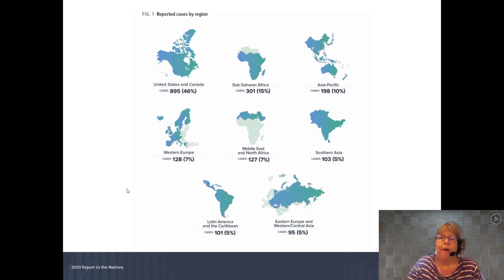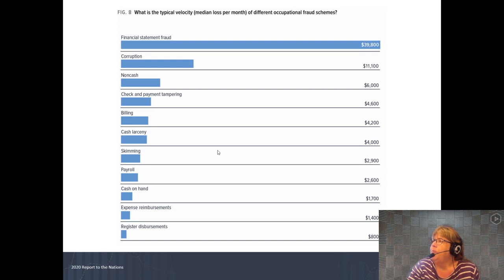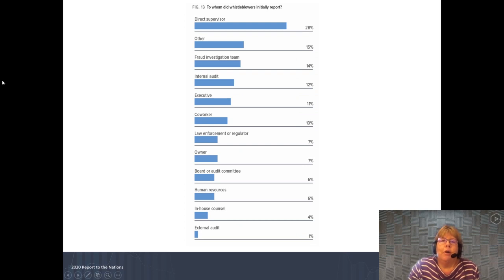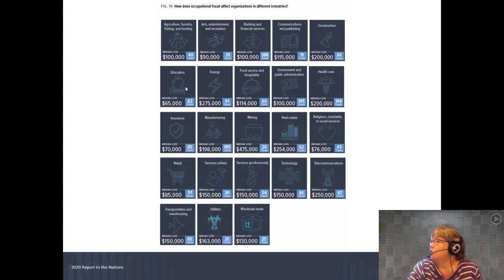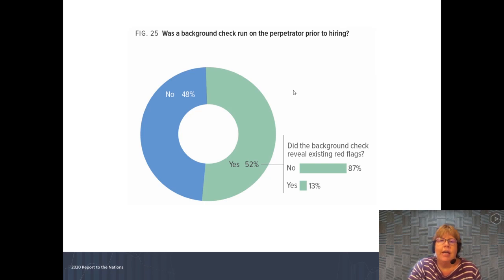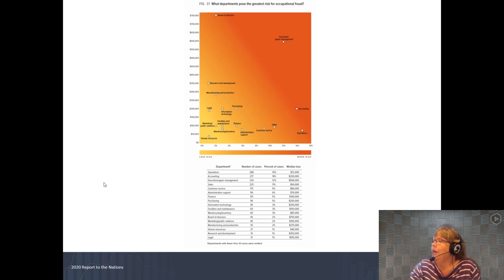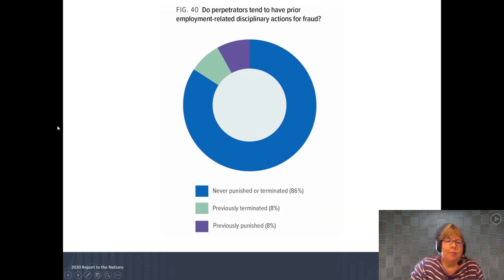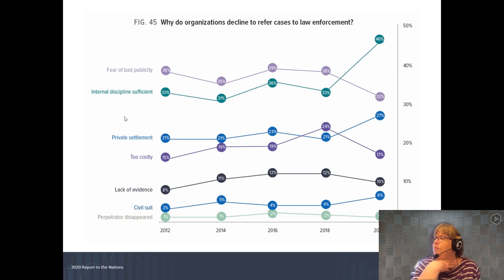2020 Global Report to the Nations